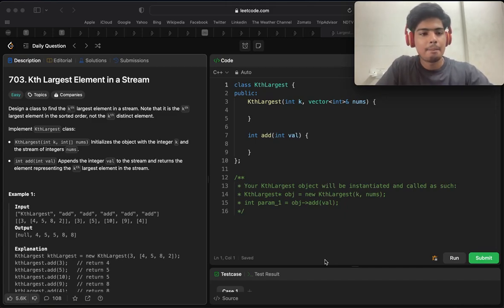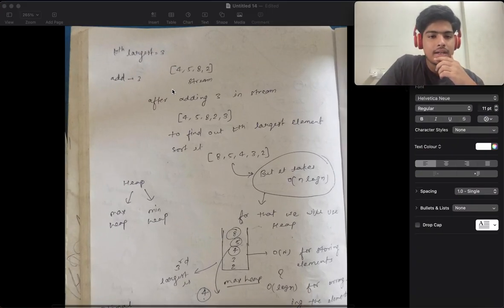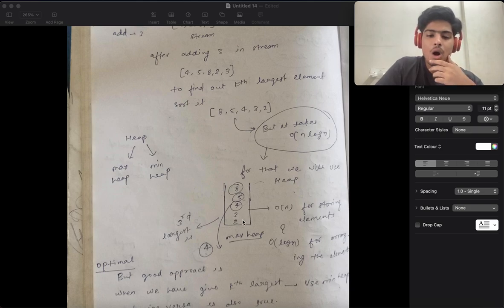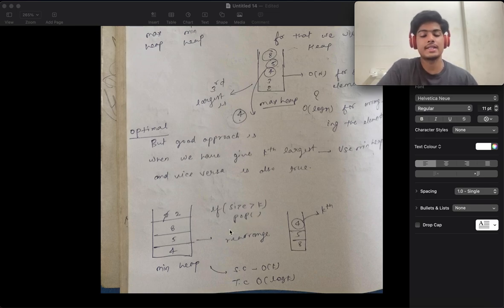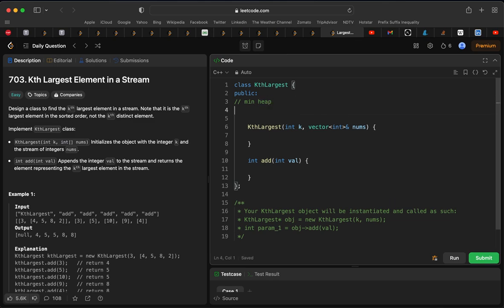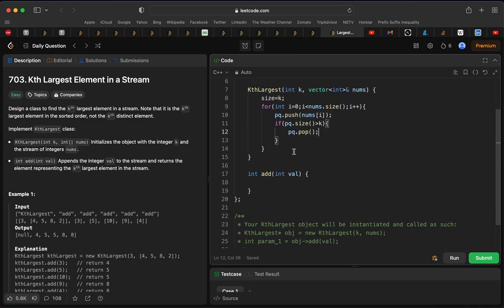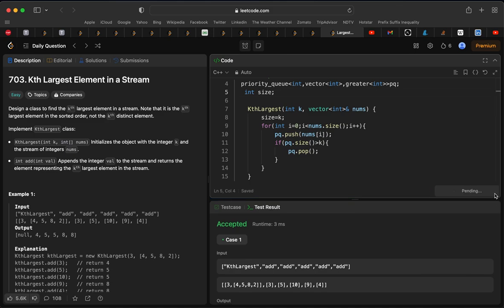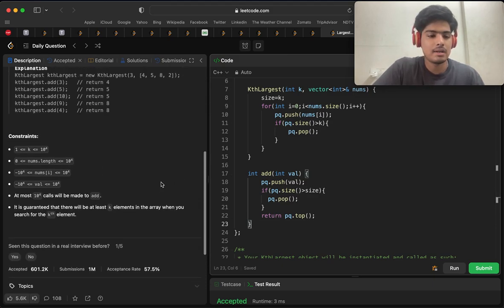Kth Largest Element in a Stream | Leetcode 703 | Heap|Brute To Optimal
Hello Everyone here I am explaining Leetcode 703 Problem
Time complexity:
Construction: O(N * logK)
Adding: O(logK)

Space Complexity:
O(K) (can be reduced to O(1) by reusing memory of the existing array